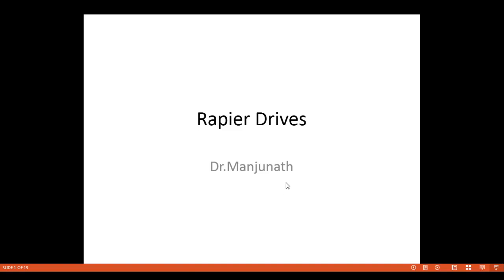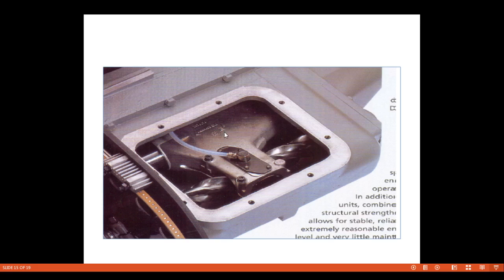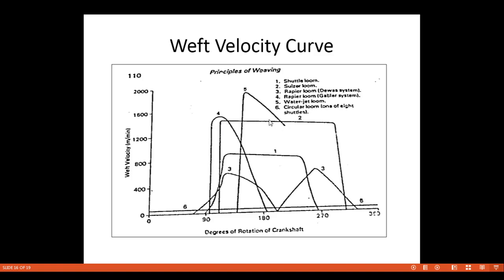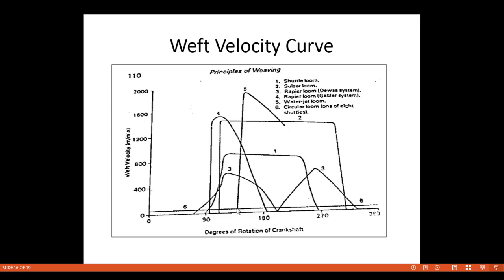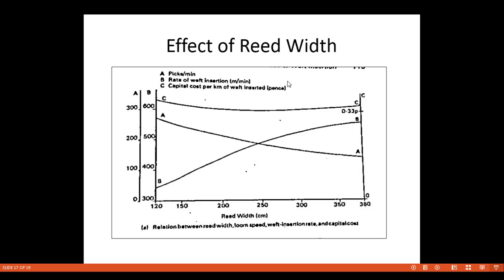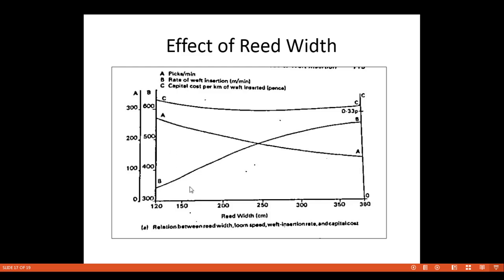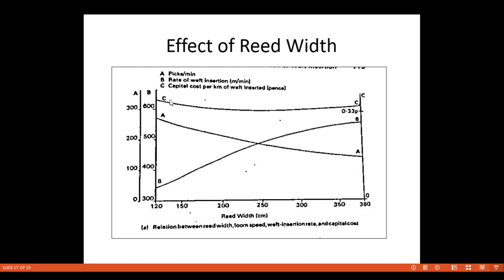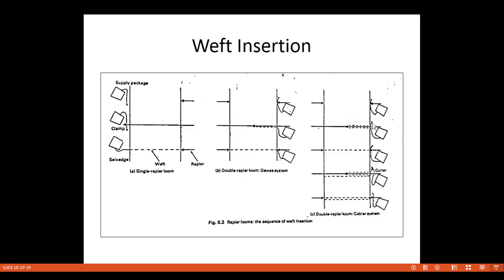Lecture6 drive 3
Drives of rapier